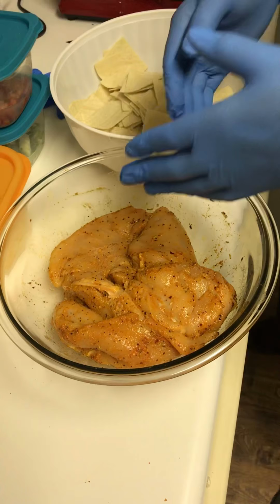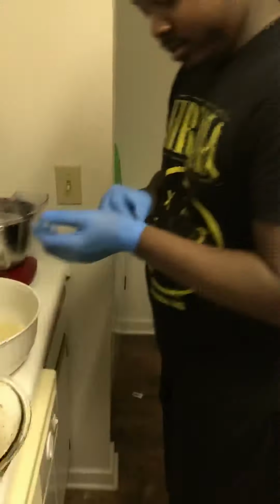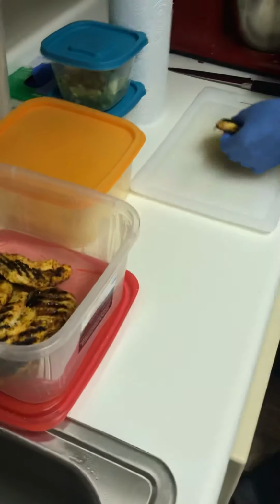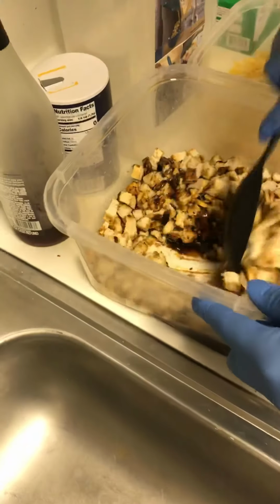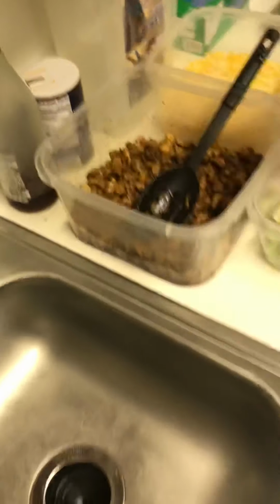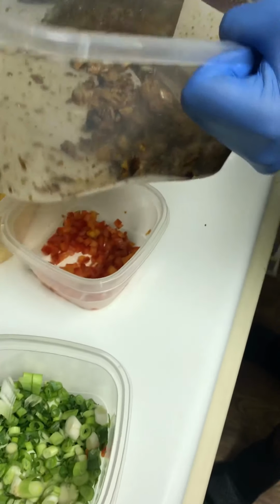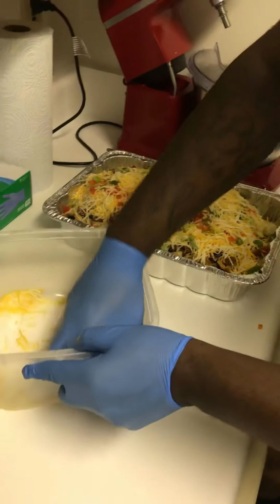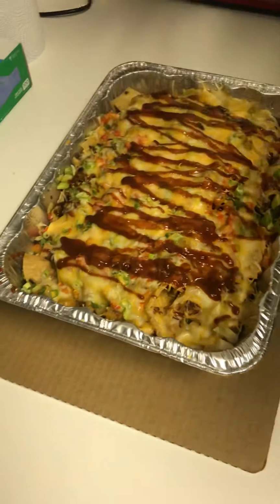Chicken Teriyaki Nachos